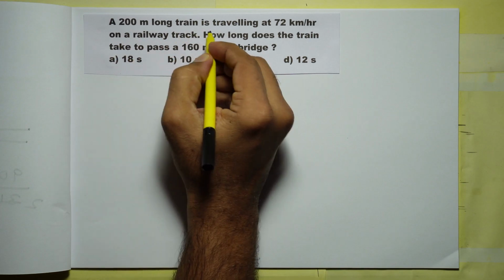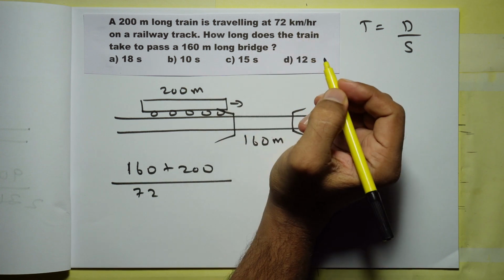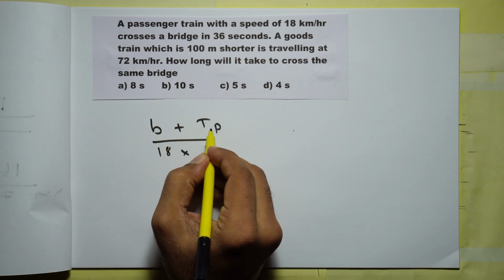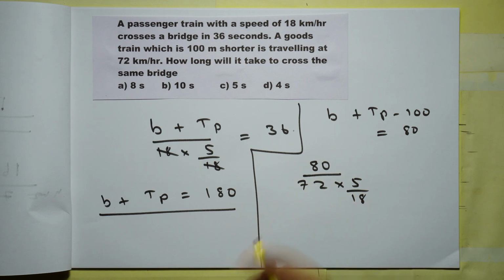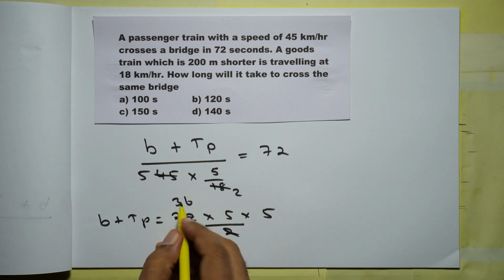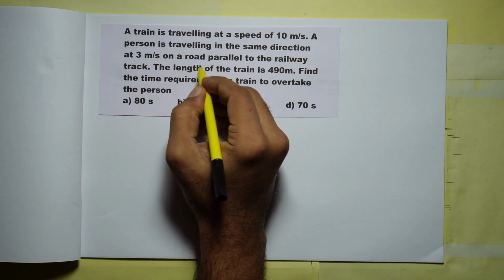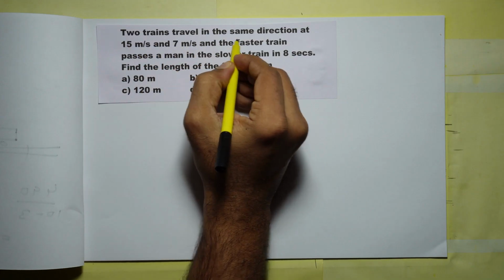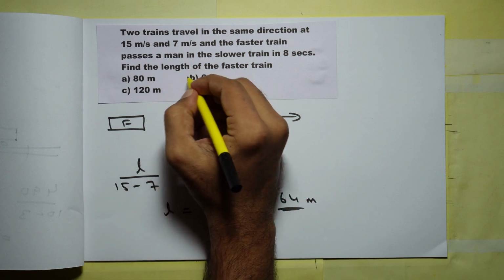Trains : 6 to 10